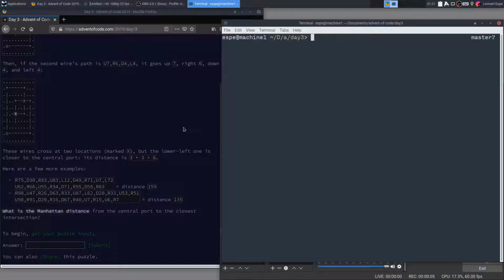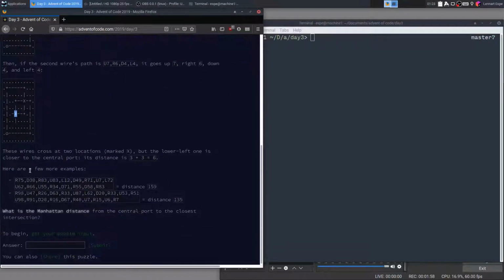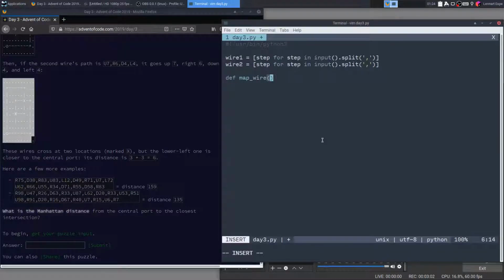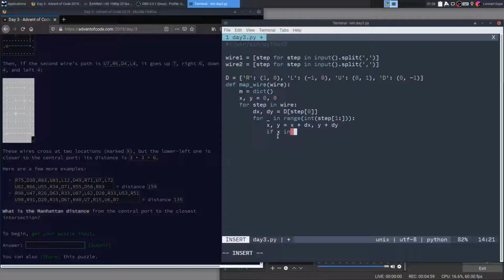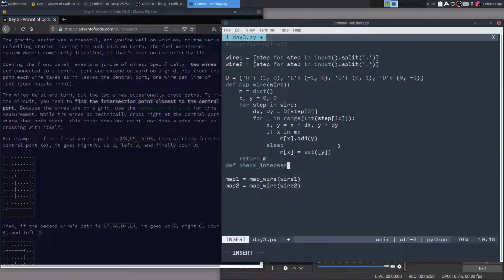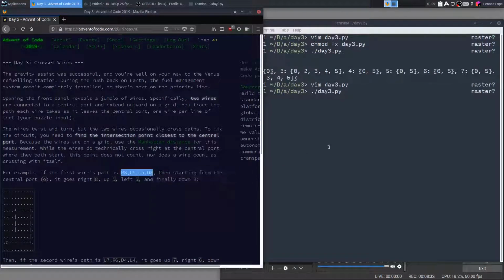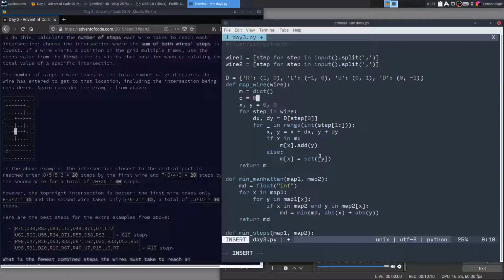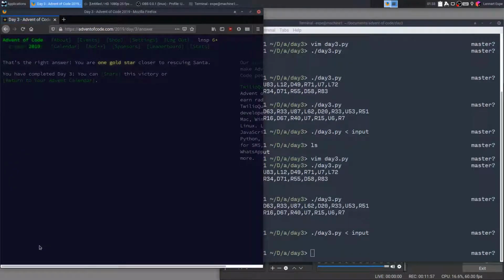#3 Crossed Wires - Advent of Code 2019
-- ADVENT OF CODE 2019